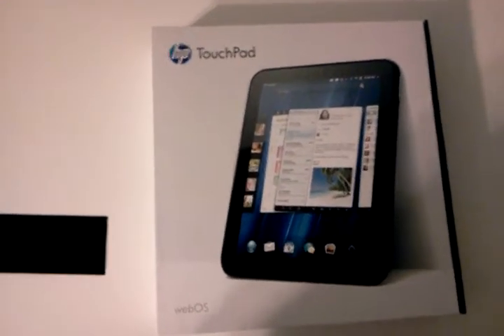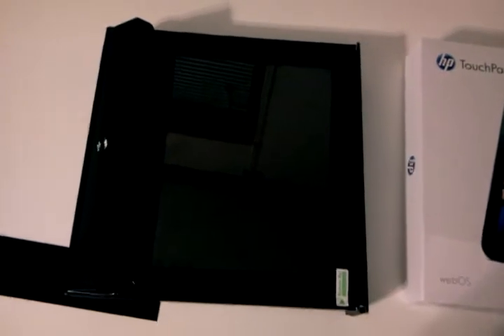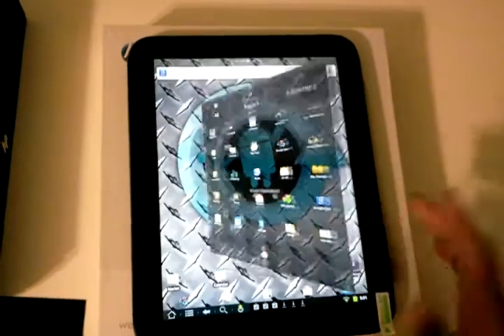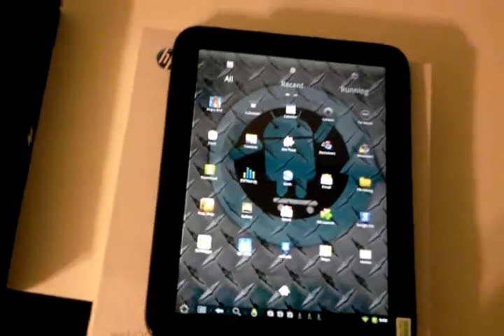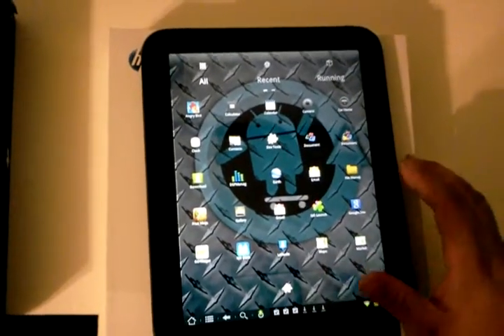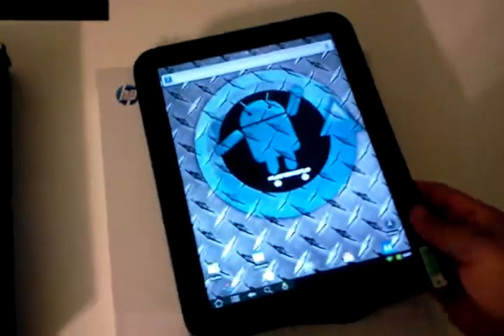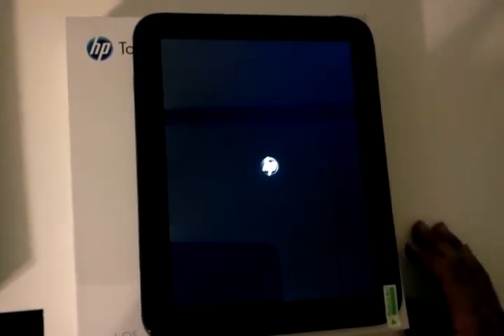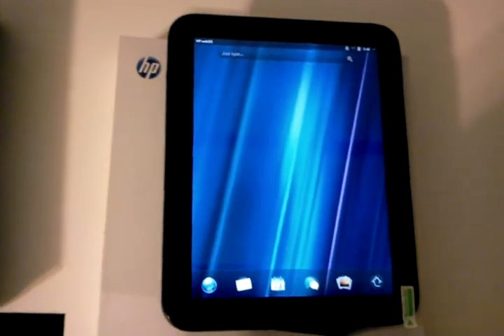HP Touchpad dual boot webOS and CM7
HP's touchpad running android . These tablets are excellent tablets and run android very smoothly. Its a win win situation!(the youtube app had to be updated on this particular unit, and then it began working with just the no sound in portrait bug).